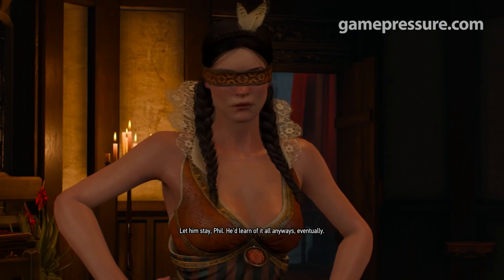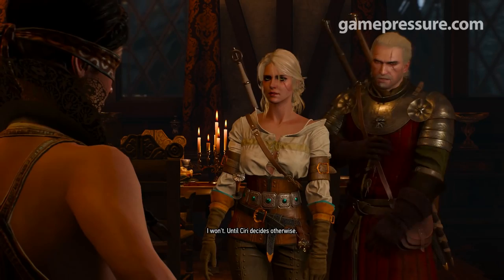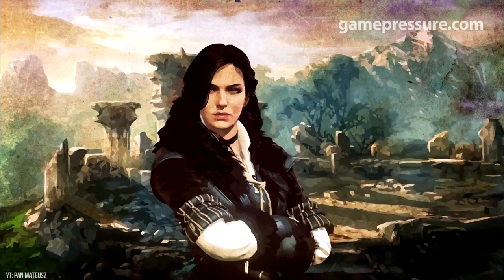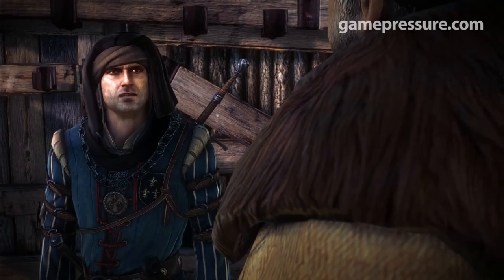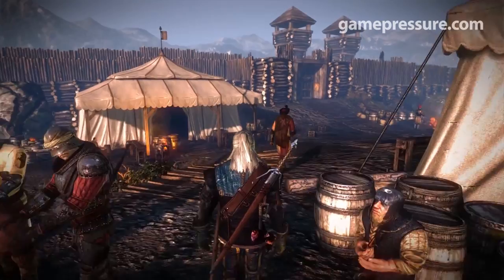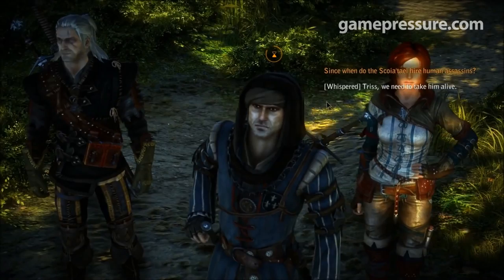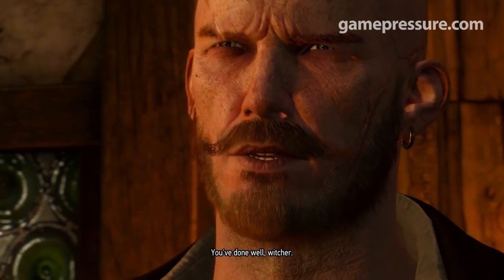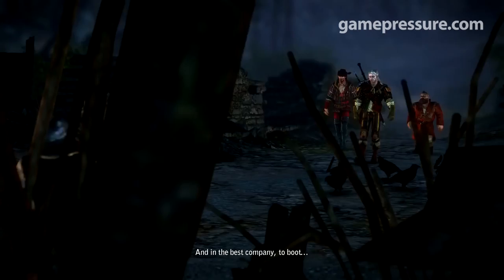How The Witcher mixes fantasy with our reality [gamepressure.com]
Andrzej Sapkowski created a really unique fantasy world that is nothing like Tolkien's Middle-Earth or Warhammer's Old World. So what makes it so unique and how CD Projekt Red built up on that phenomenon?